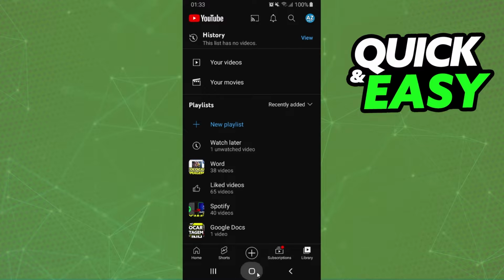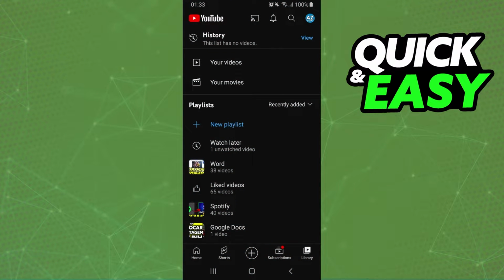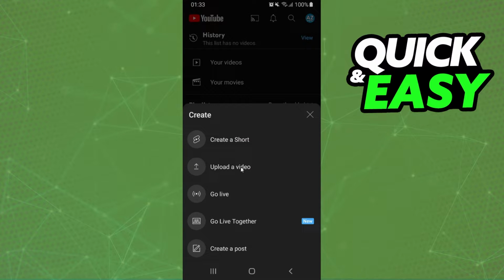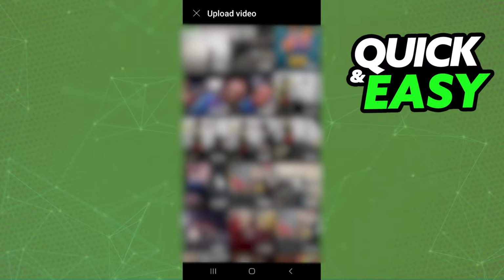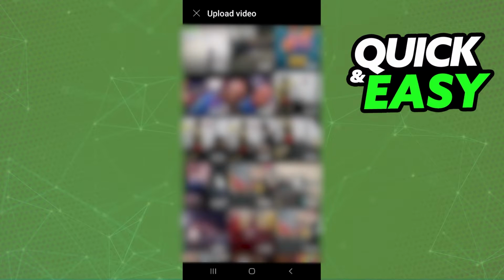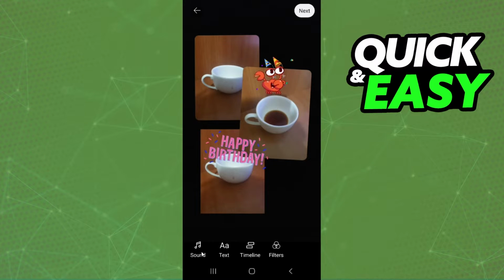How To Post a Video on Youtube From Your Camera Roll [EASY Tutorial!]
In this video I will show you how to post a video on youtube from your camera roll.

I hope I have helped you with the video!